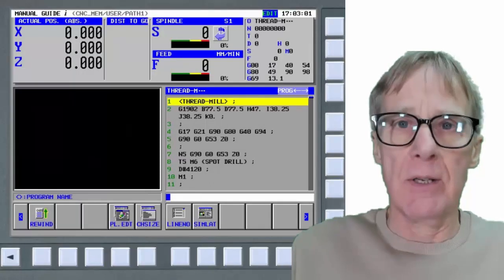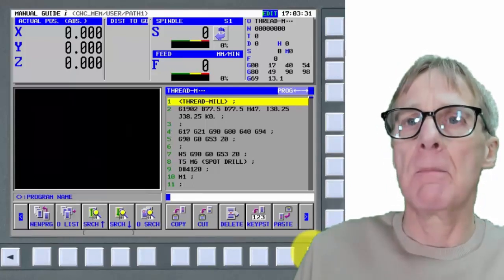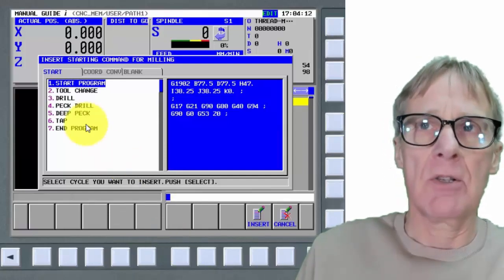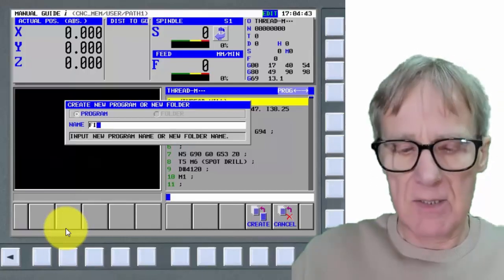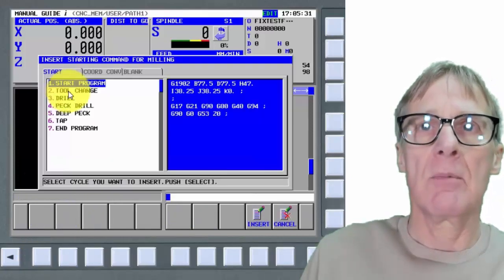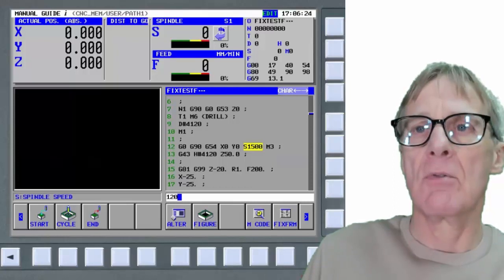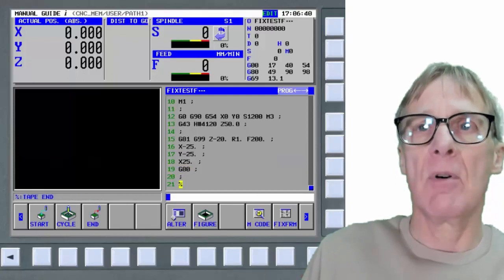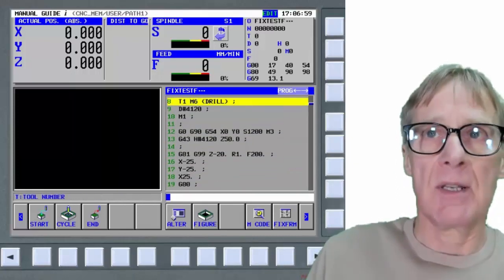Using Fixed forms Fanuc Manual Guide i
More Fanuc
This video explains how to use fixed forms in Fanuc Manual Guide i